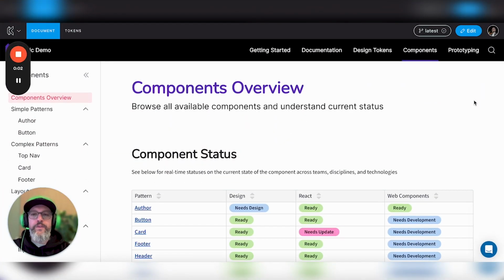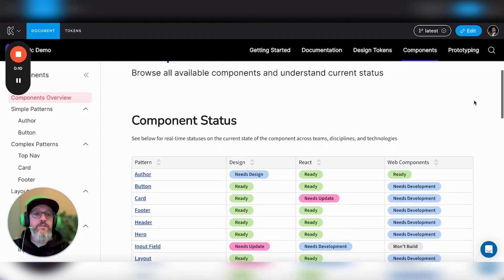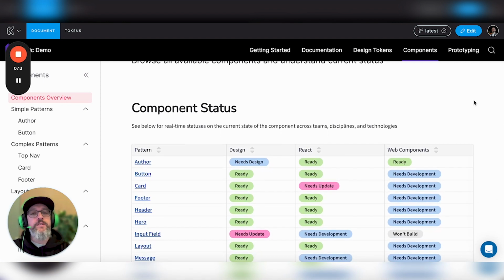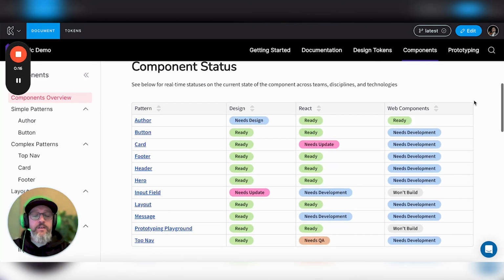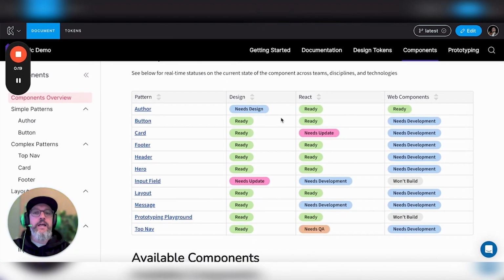Knowing the Status of the Component or Pattern in Knapsack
Knapsack offers a clear and easy way to track the status of design or code for components in flight.